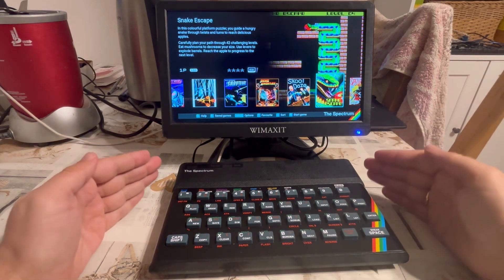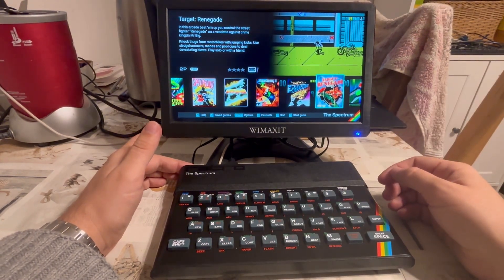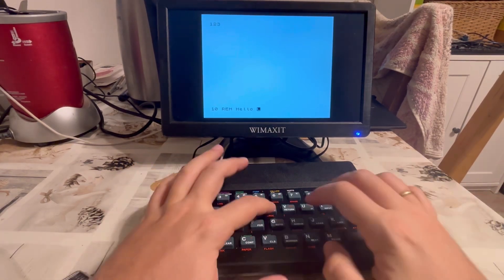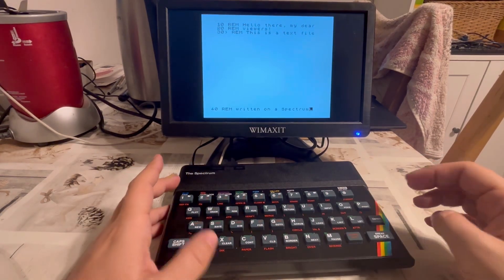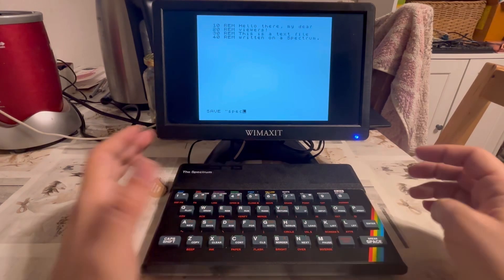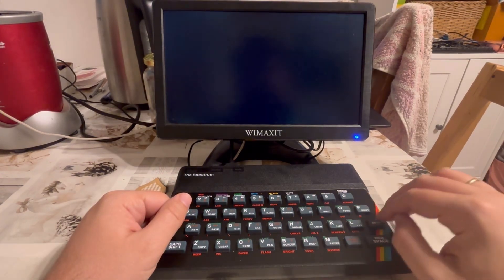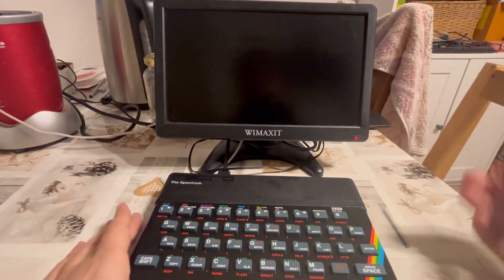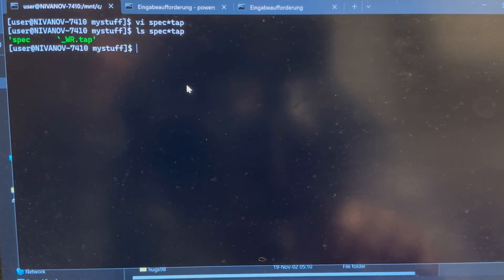"Abusing" BASIC as a text editor on the Spectrum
The Sinclair ZX Spectrum clone "The Spectrum" by Retro Games allows for the creation and editing of "text files" via BASIC REM statements, saving whatever one has "commented". While certainly there are more convenient text editors out there, this method requires quasi zero effort and no external tools. The created file can then be processed on Windows’ Powershell or Linux’ Bash to extract a pretty clean text file, turning this  modern retro machine into a potential word processing system, if one were so inclined.